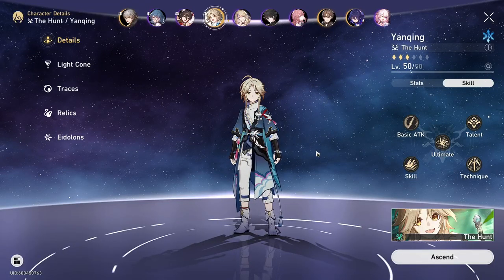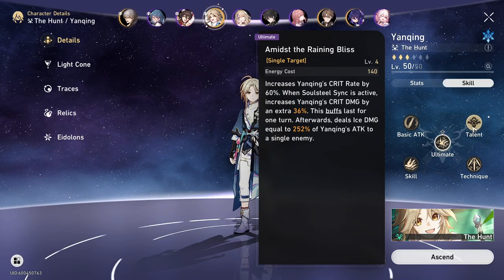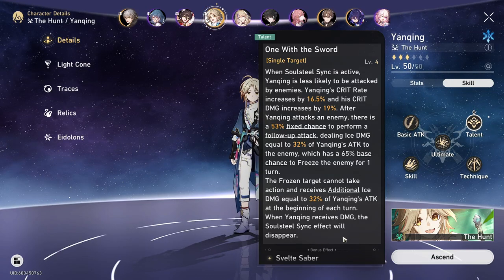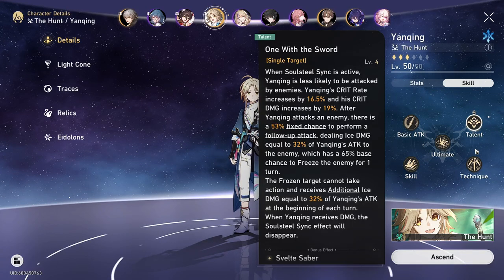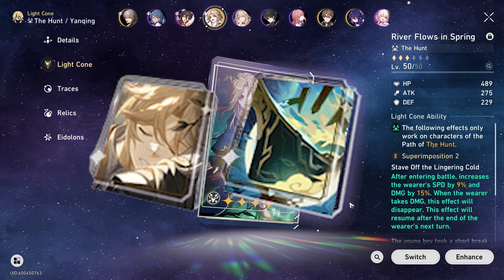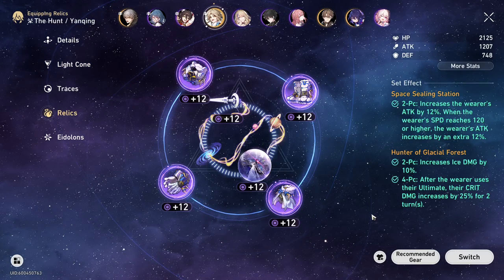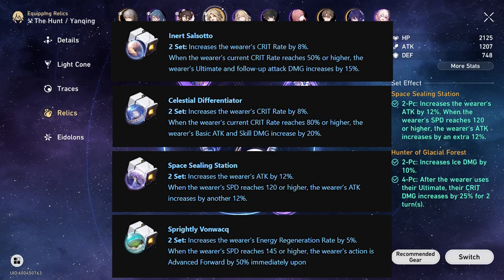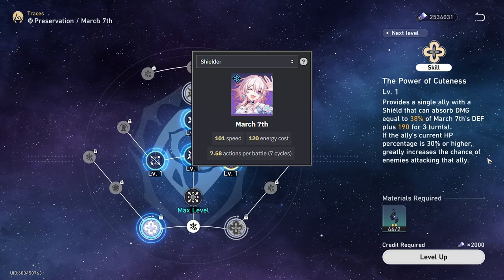Ultimate Yanqing Guide | Honkai: Star Rail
This is the Ultimate Yanqing Guide, I show the best relics, light cones and planar ornaments. I also showcase the best characters to pair with Yanqing and who to not pair with Yanqing.

0:00 | Intro
0:12 | Skills
1:36 | Light Cones
2:10 | Relics
2:33 | Pairings
2:57| Outro